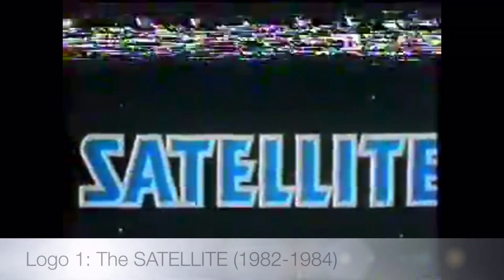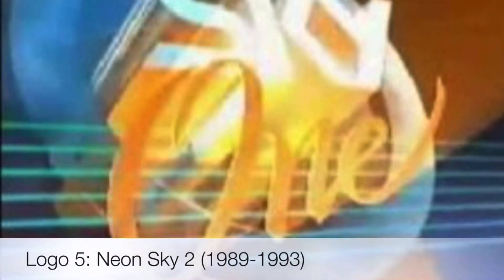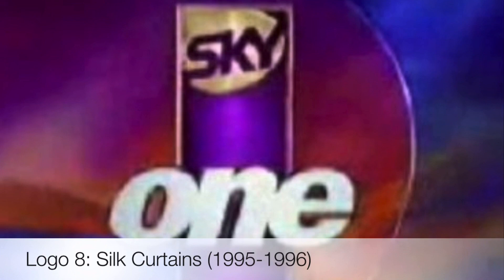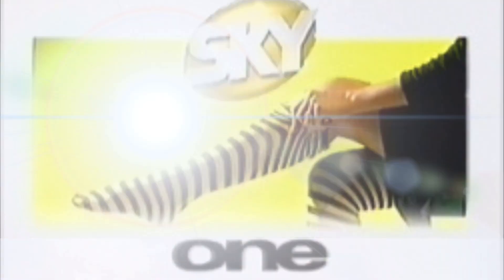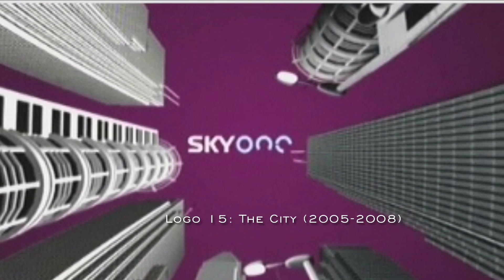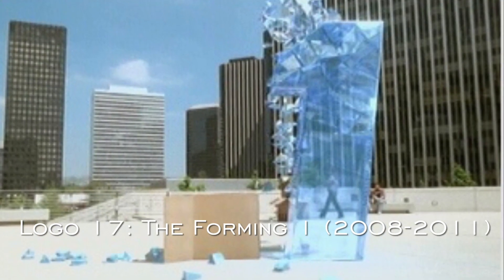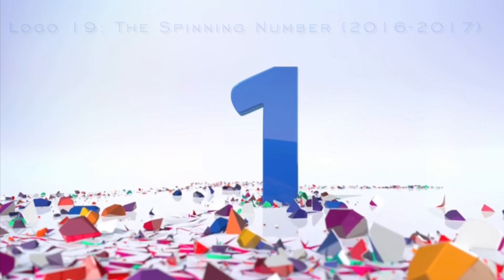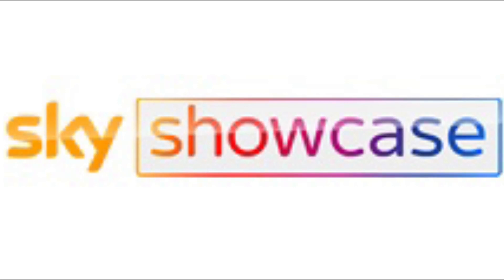Refurbished LE Episode 139: Sky Channel/One/Showcase (1982-present)